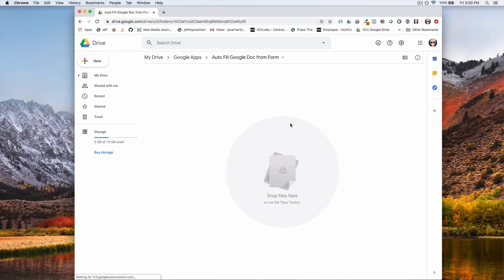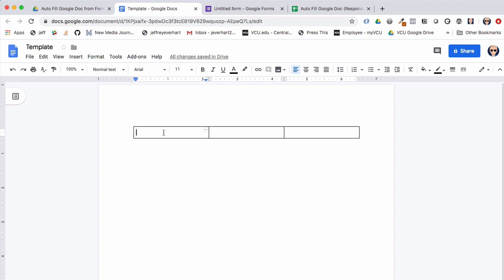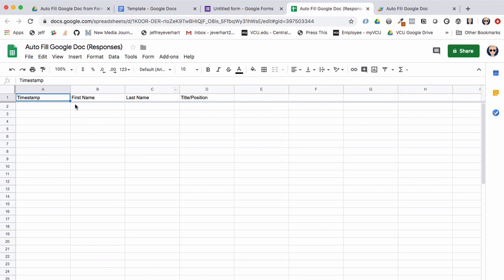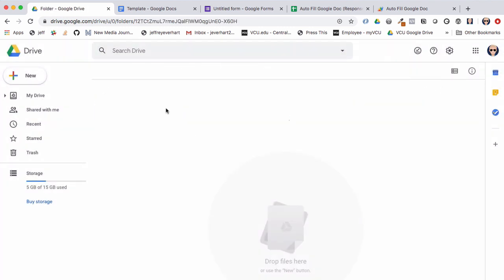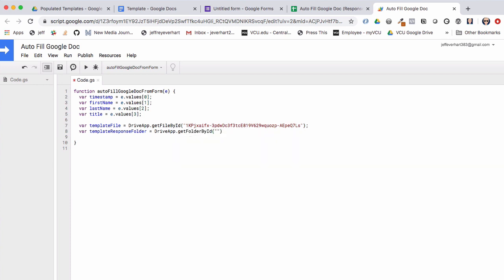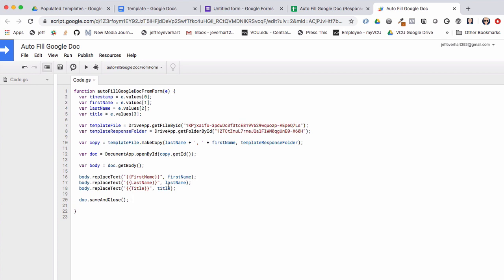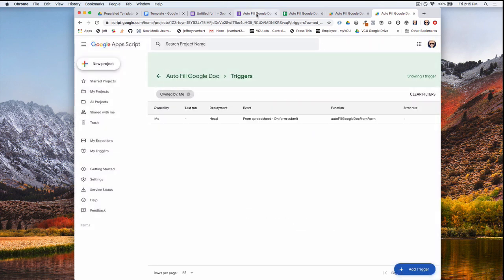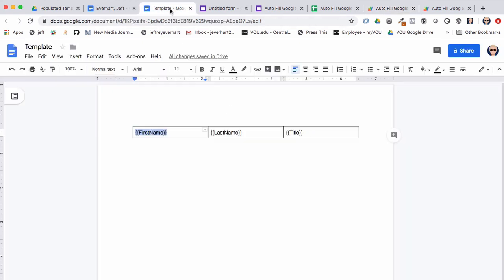Auto Fill Google Doc from Google Form Using Google Apps Script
In this short video, I show how to auto fill a Google Doc from a Google Form submission using Google Apps Script. If you just want the code, or want to read along, check out the article on my